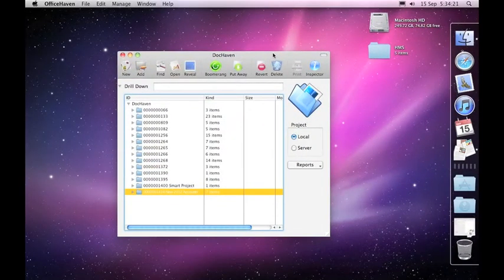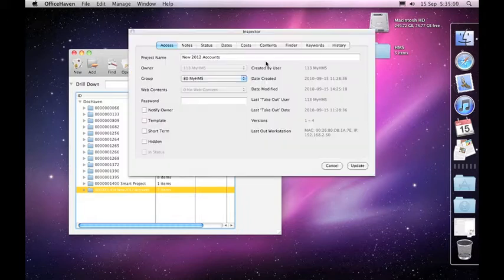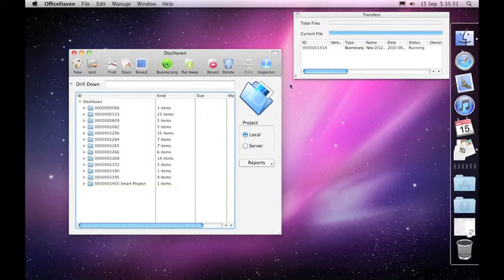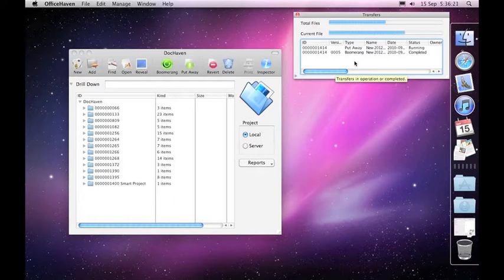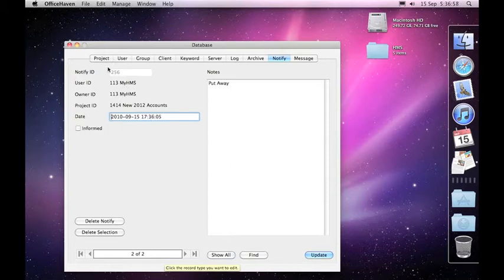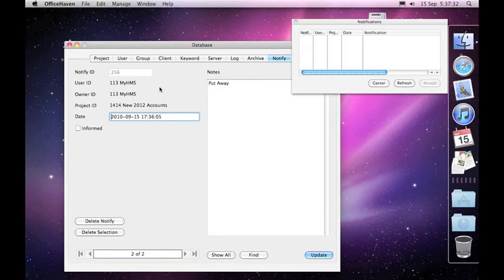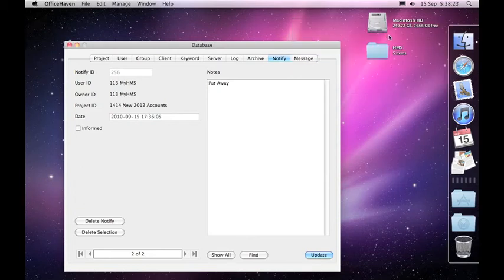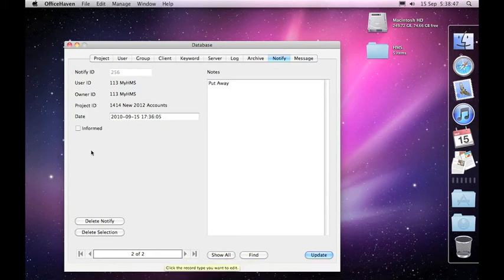HMS Part 38 (Database Notify)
This is a tutorial for Holy Mackerel Software. It shows you how to Manage the Notify data in the Document Management System.